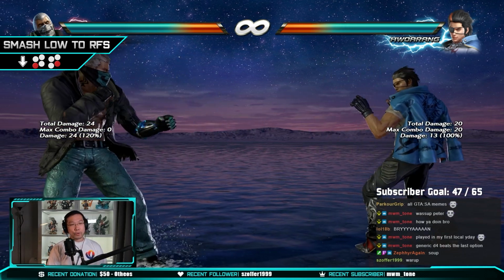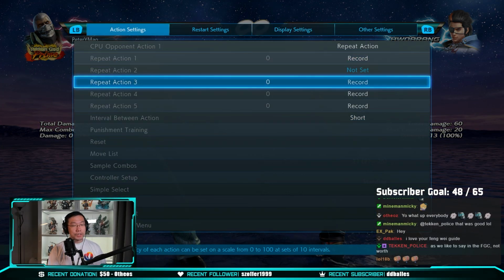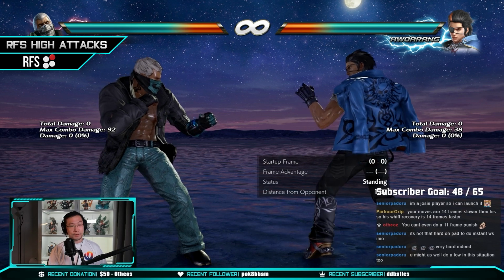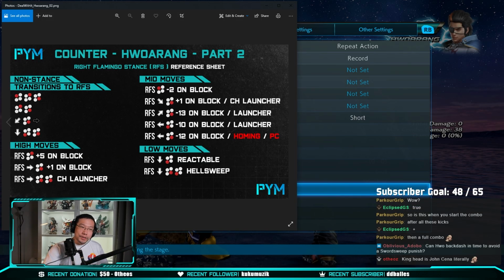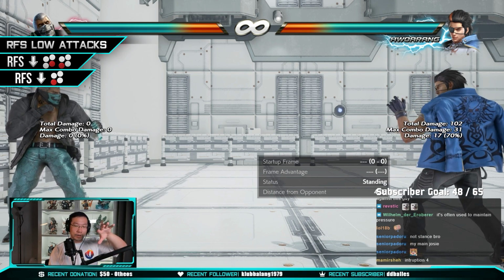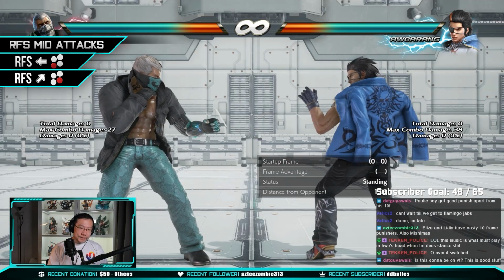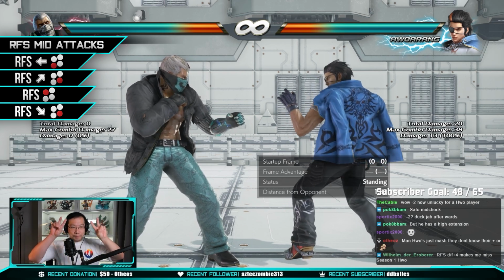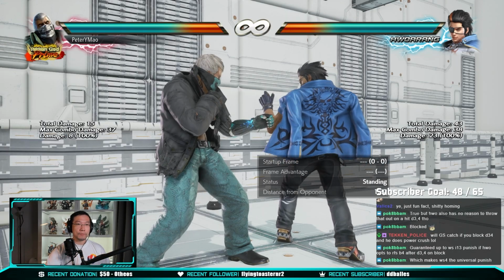How To Beat - Hwoarang - Part 2 (d+3,4 and RFS)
Hwoarang is a very difficult character to fight against, and many players just don't know where to start in learning this match up.  This video will teach you how to deal with Hwoarang's d+3,4 attack and teach you the attacks that come out of right flamingo stance (RFS).

00:00 - Intro
01:19 - How To Counter d+3,4 Approach
06:04 - d+3,4 Mix-ups (The High Attacks)
12:08 - d+3,4 Mix-ups (The Low Attacks)
14:51 - d+3,4 Mix-ups (The Mid Attacks)
22:40 - Conclusion